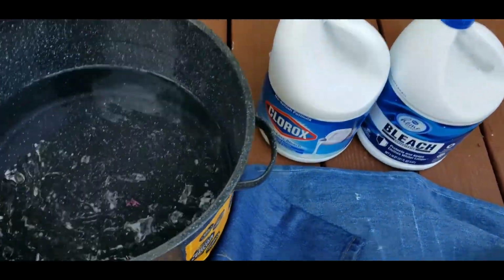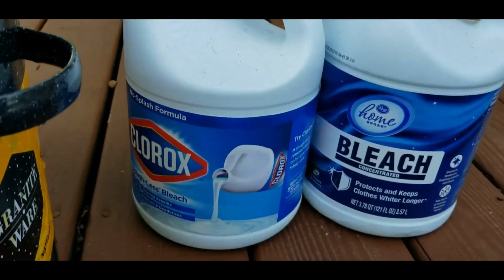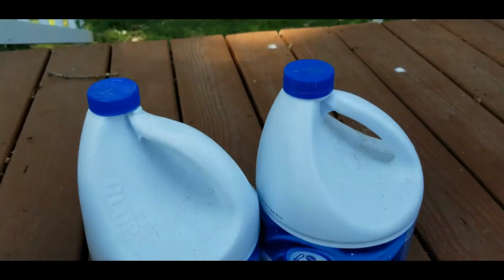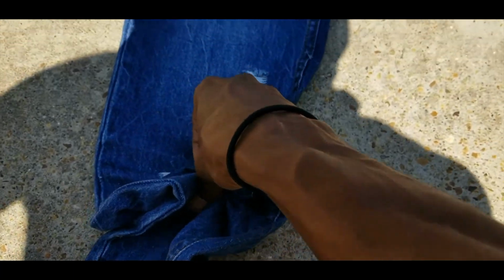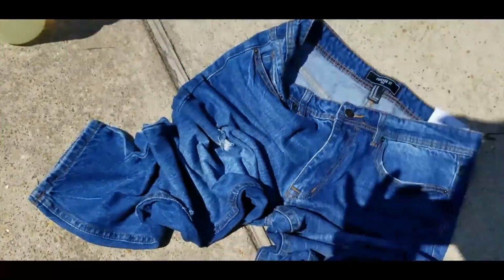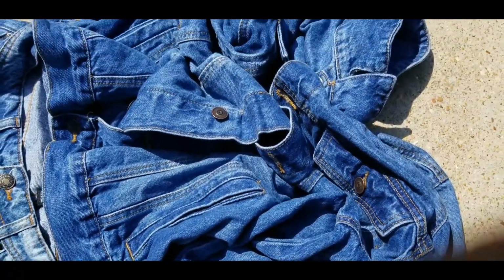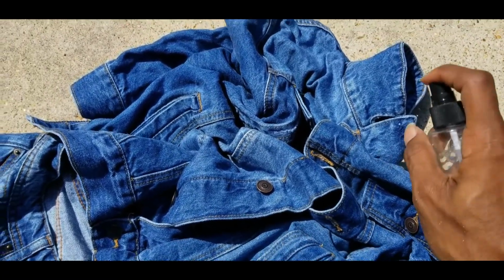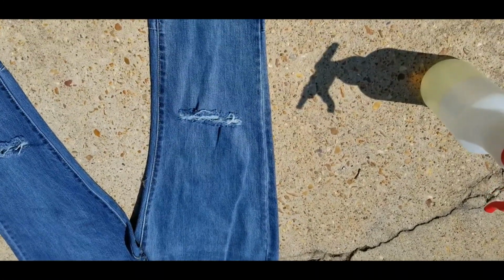HOW TO BLEACH DENIM,JEANS!!(3 DIFFERENT WAYS)